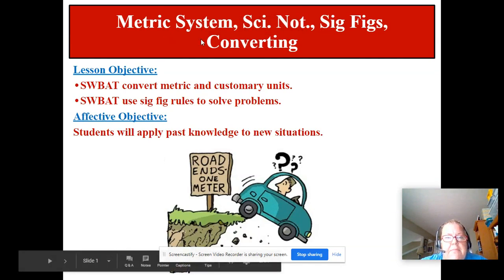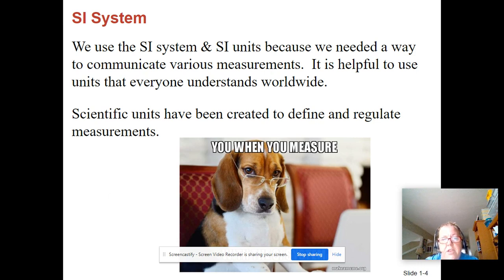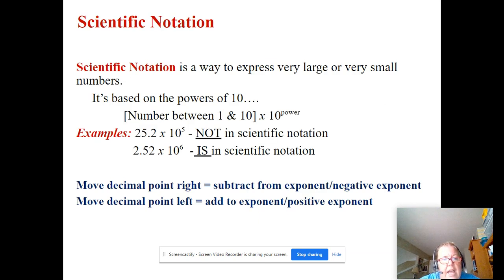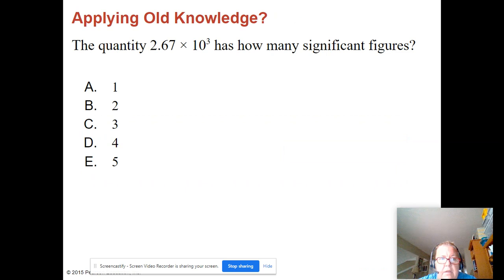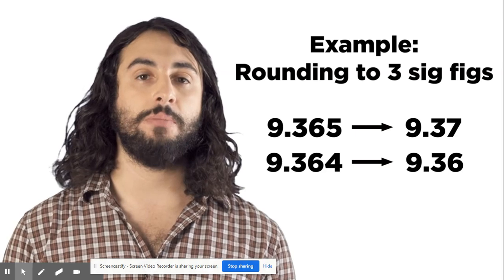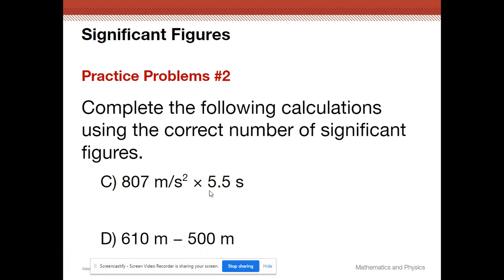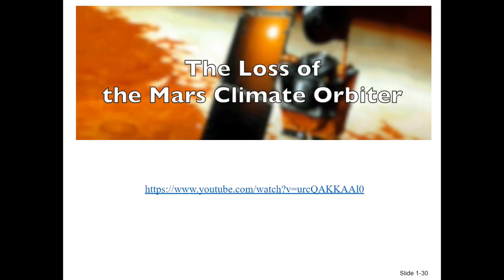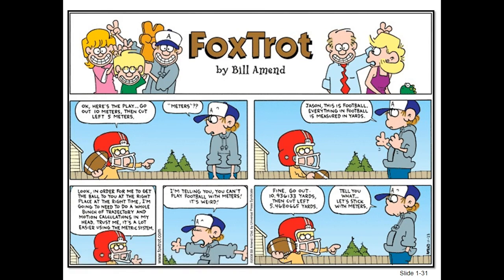Metric system, sig figs, and unit conversion